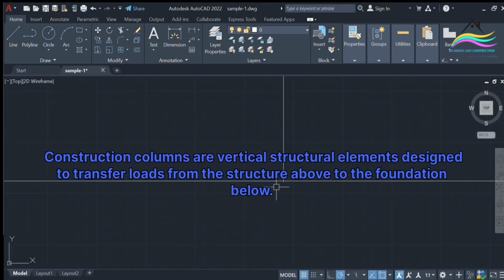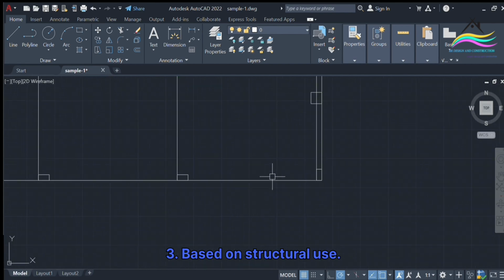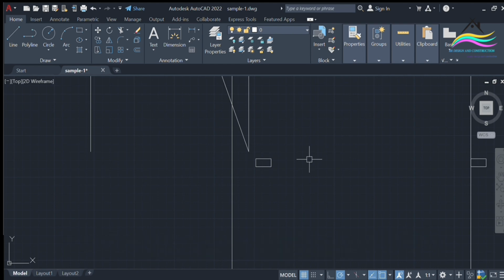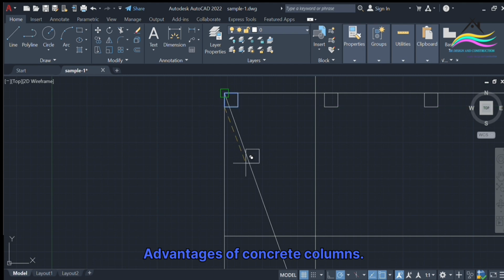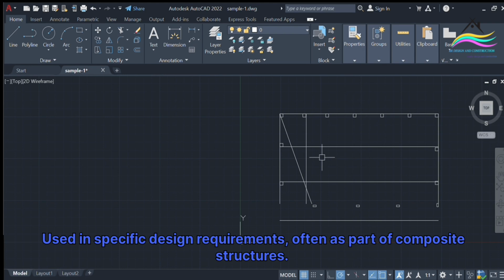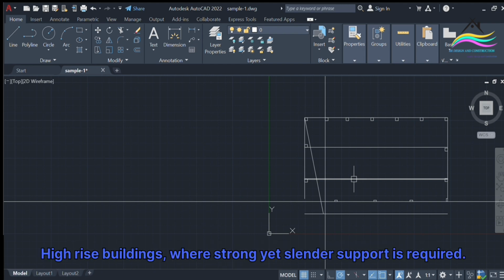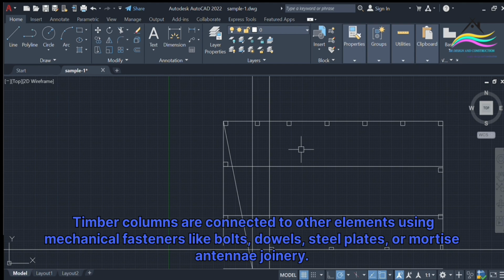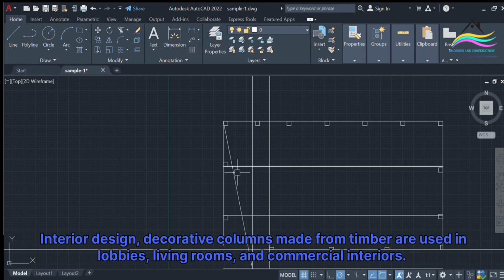EP- 02 How To Create A Floor Plan In AutoCAD | Step-By-Step Guide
Description:
Learn how to create a professional floor plan in AutoCAD with this easy step-by-step tutorial. Ideal for architects, interior designers, and CAD beginners

AutoCAD Tutorial

Step-by-Step AutoCAD

Architectural Drawing

CAD for Beginners

House Plan in AutoCAD

Drafting Tutorial

AutoCAD Architecture

2D Floor Plan

AutoCAD Tips

Beginner AutoCAD Guide

Home Design AutoCAD

Technical Drawing

        RRDESIGNANDCONSTRUCTION36